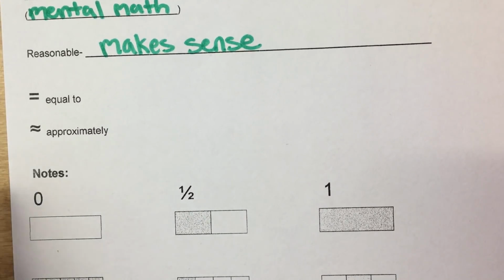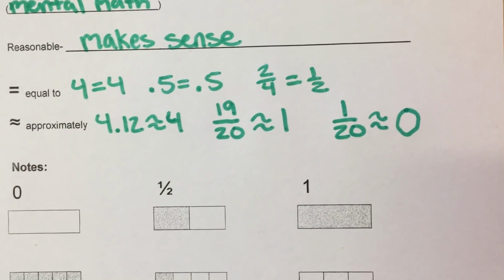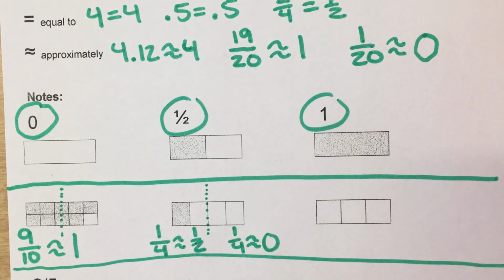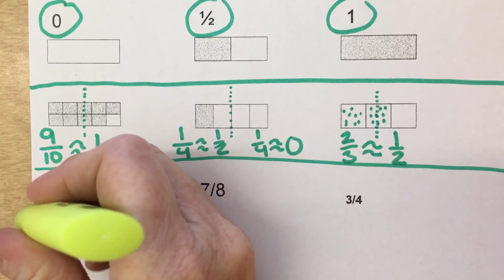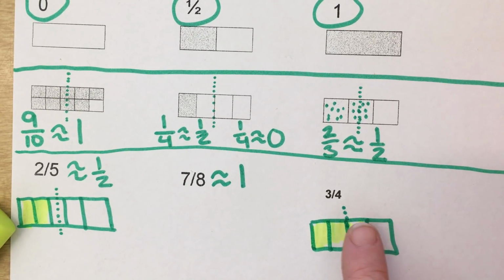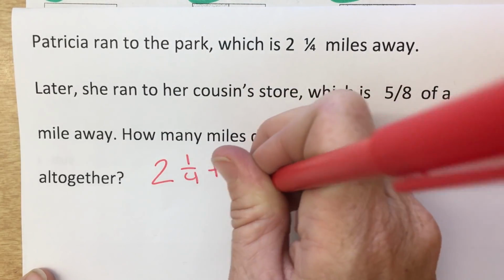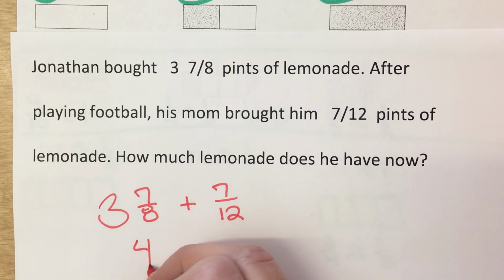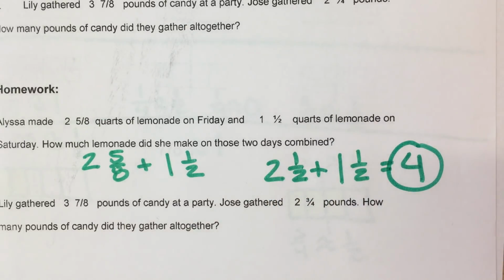Swun 5-3 Estimating Answers